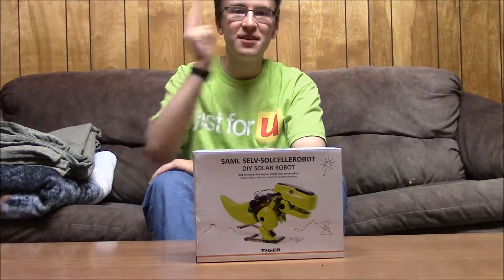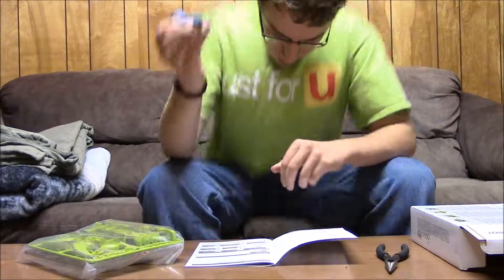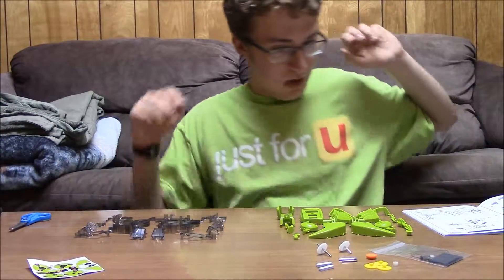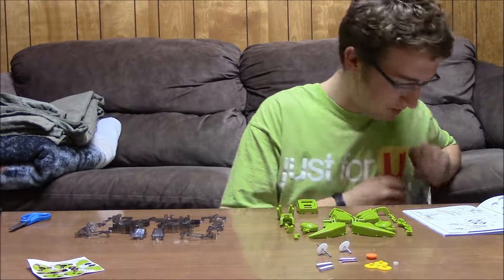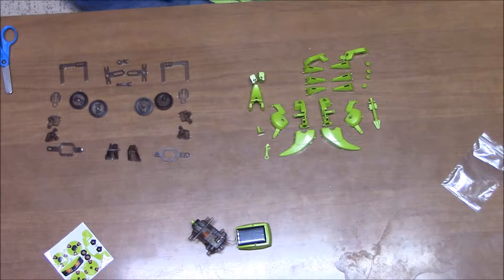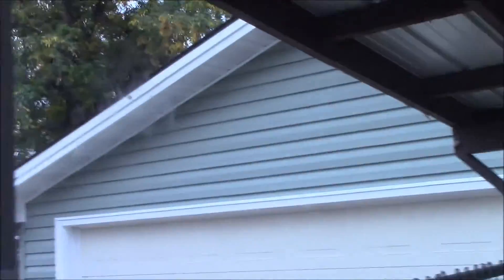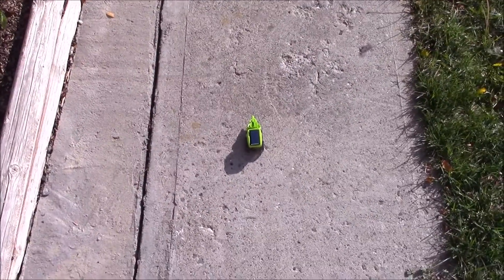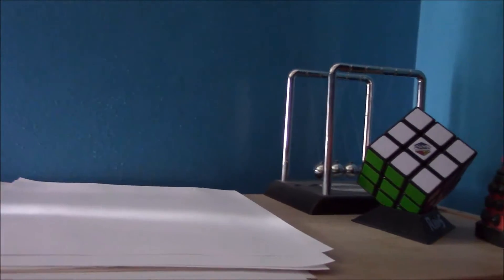Solar DIY Robot Unboxing